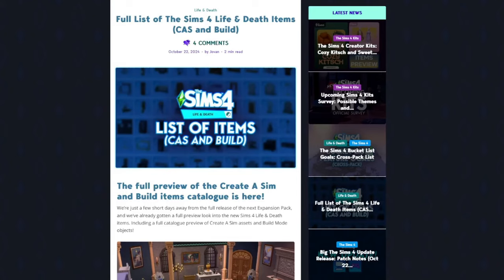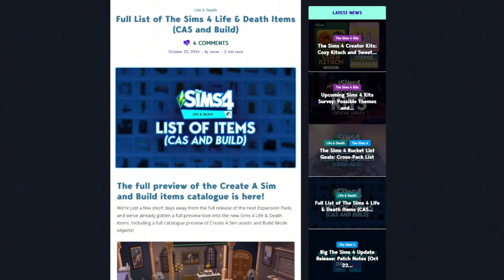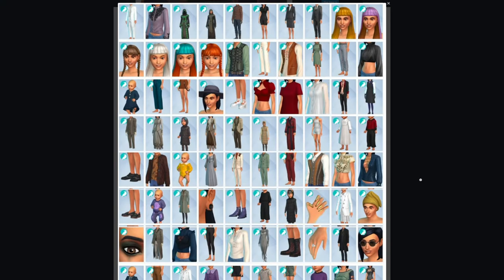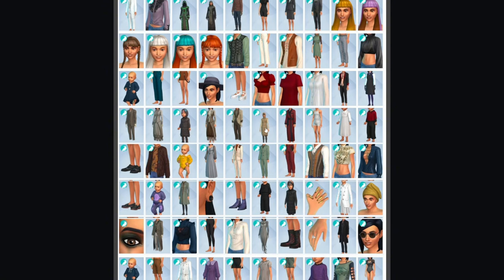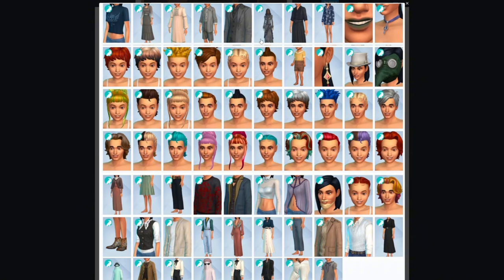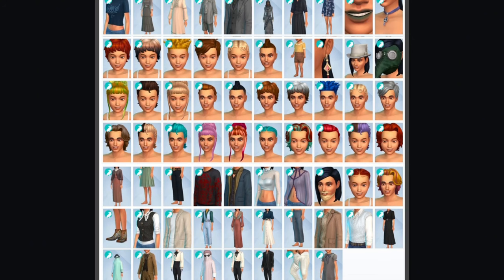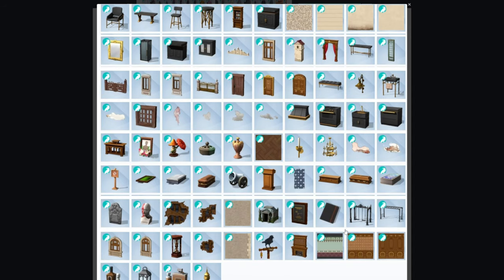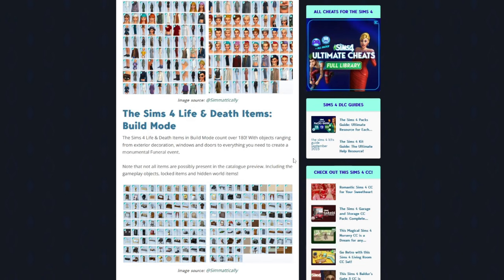Leaked The Sims 4: Life & Death CAS and Build/Buy Catalogues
💚 Spoiler Alert for those who don't want to know!!! Simscommunity.info broke the news of the entire list of Build/Buy and CAS items that Simmatically shared on Twitter/X today.